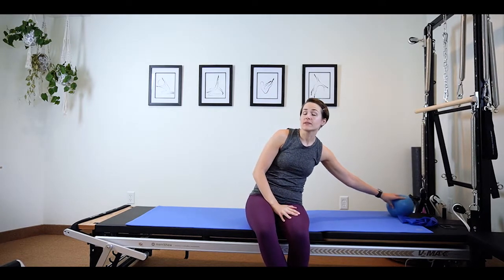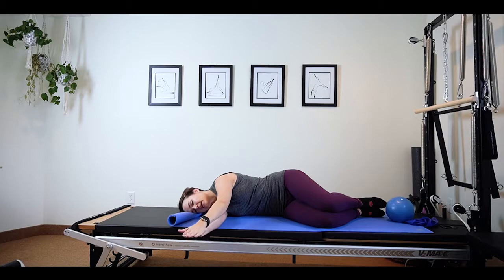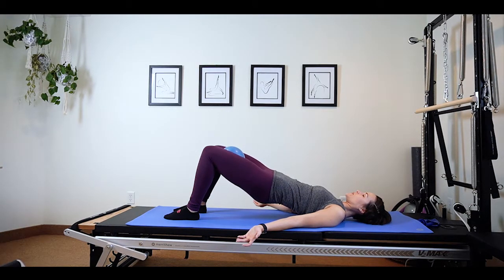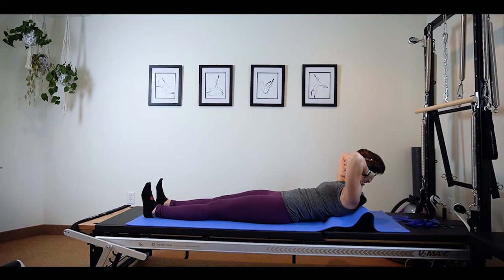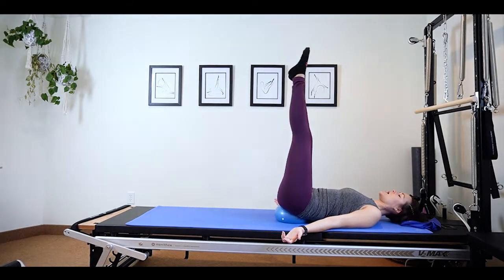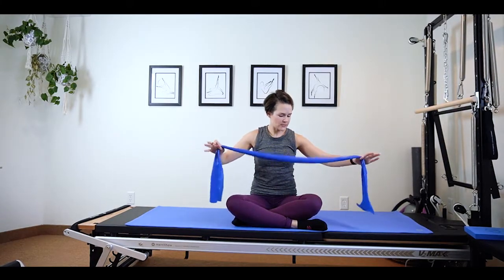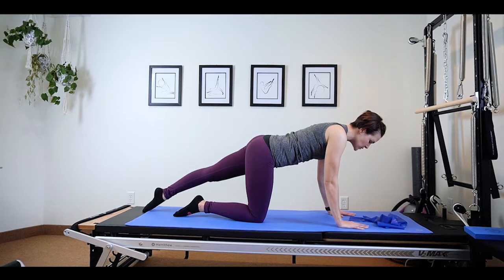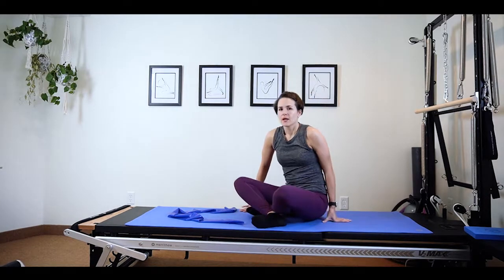Pilates Beginner Class with Pilates Band & Ball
Equipment Needed:
Pilates Ball
Light Resistance Band

Closed captioning available! Just select the “CC” button on the bottom right-hand side of the video.